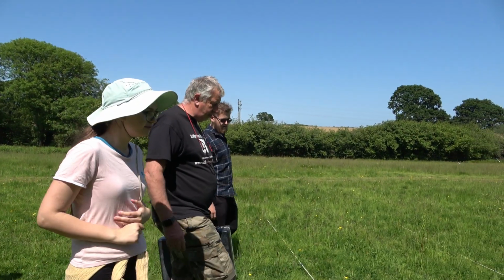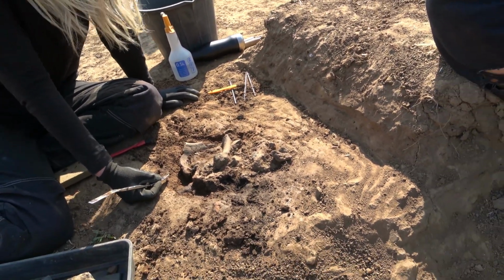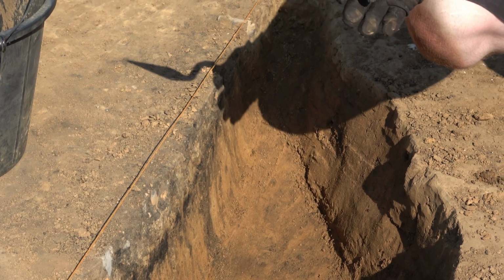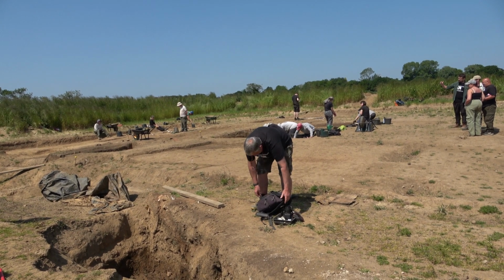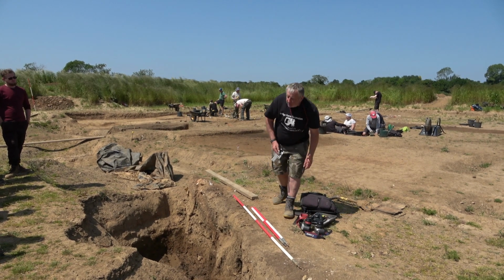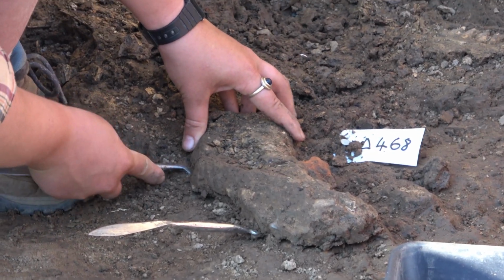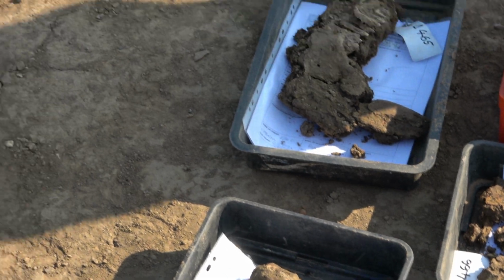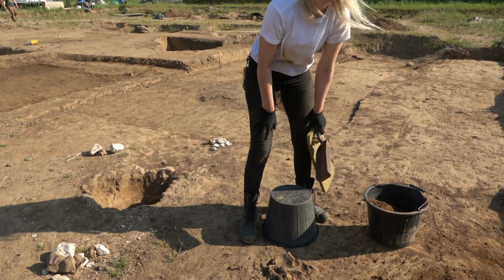Culver Archaeological Project, Bridge Farm, Lewes Part-two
Open area excavation, single context recording, Mattocking, Shovelling, Troweling, site photography, Drawing plan, Geophysical surveys and vernacular buildings.